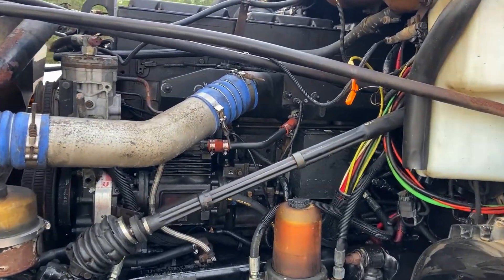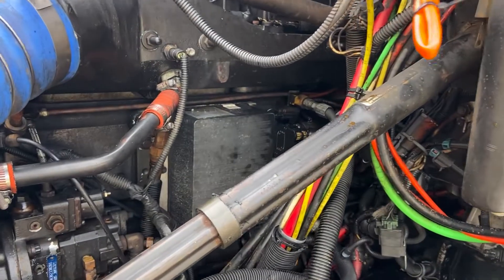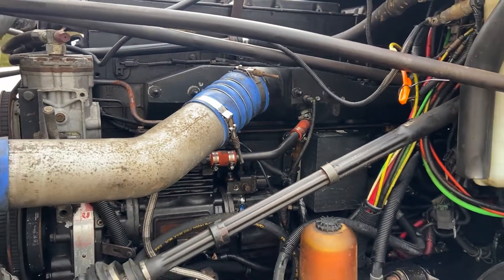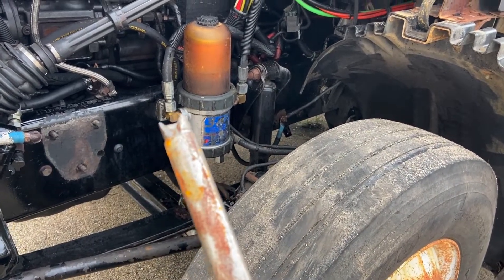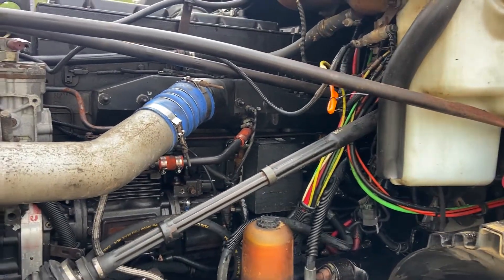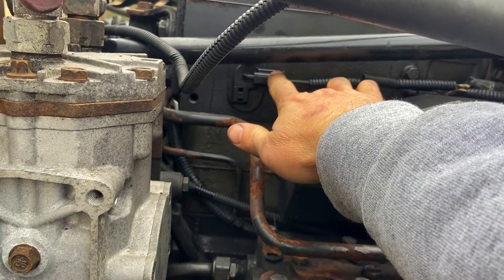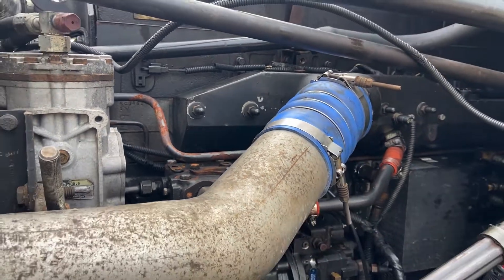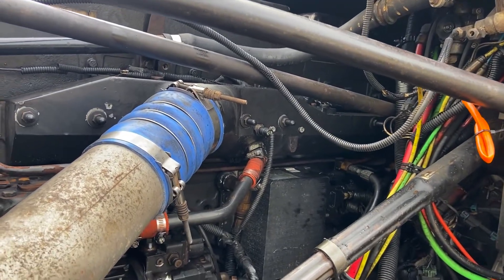N14 Cummins Has a Miss | Injector or ECM | Easy way to check for the problem.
In this video I go over a simple method for checking your Cummins N14 for an injector or an ecm issue. A miss in the engine is often an injector issue, but sometimes its a wiring or ecm issue. Don't just throw money away on the problem. There's a really easy way to narrow things down.

Here's a pdf that can come in handy when checking the wiring and ecm.